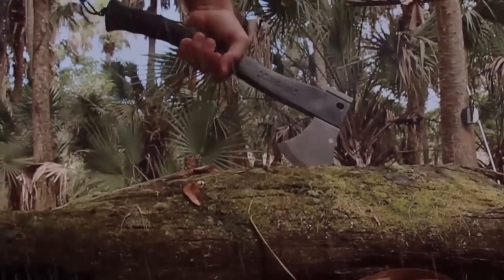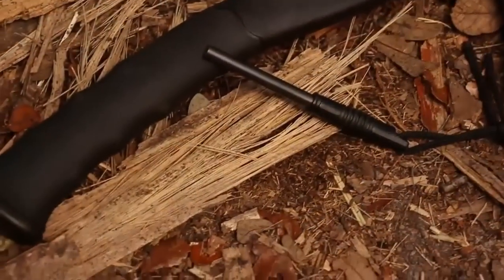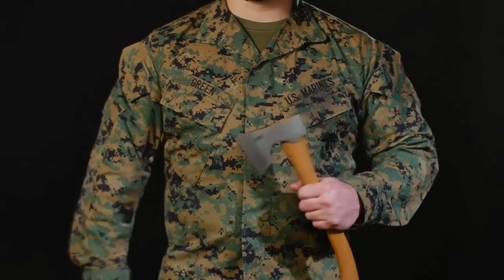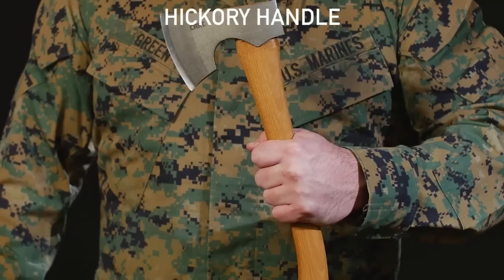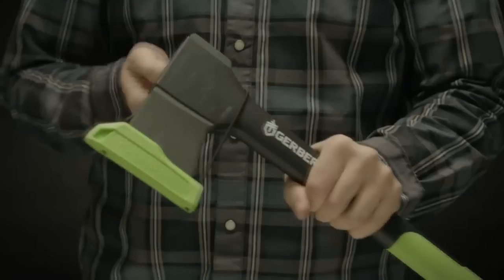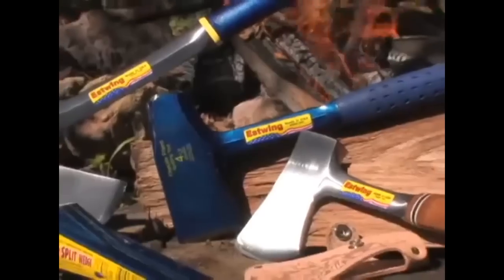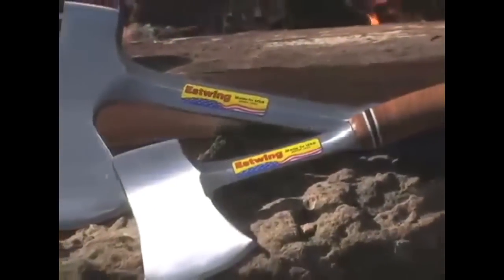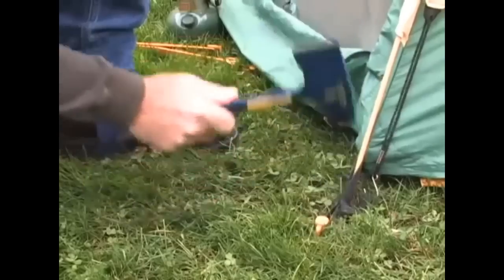Great Camping Axes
Top five camp axes I found for you today!